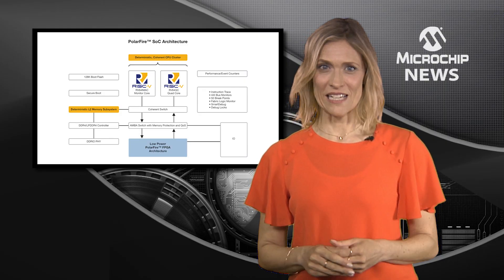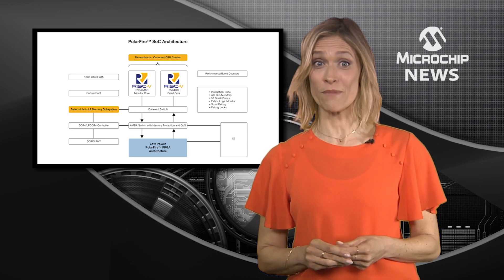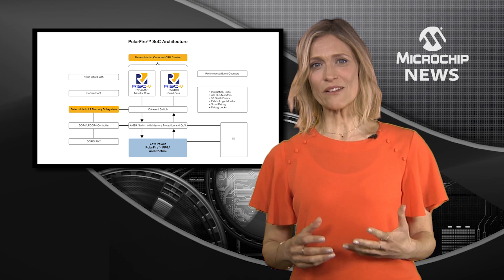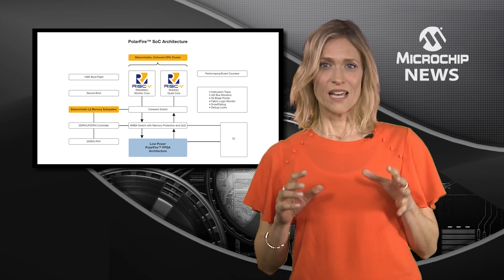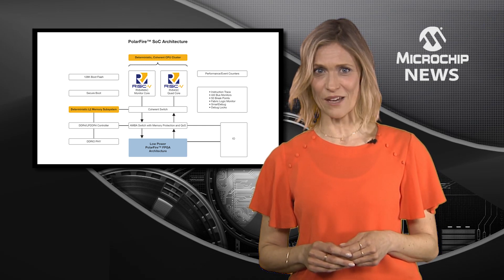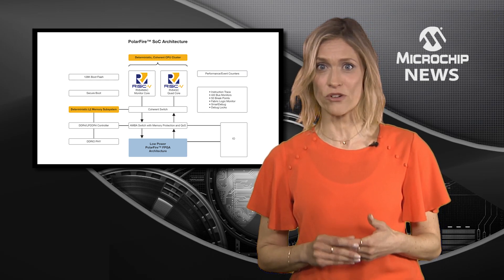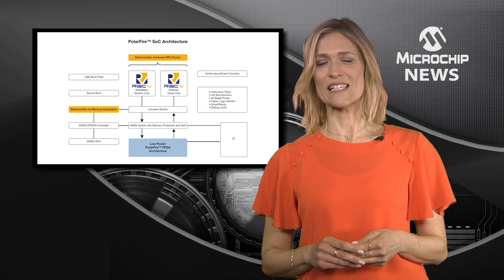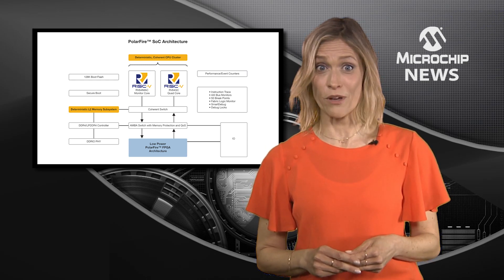First RISC-V SoC FPGA for Real-Time with Linux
[MNV359] Industry’s first RISC-V SoC FPGA architecture brings real-time to Linux, giving developers the freedom to innovate in low-power, secure and reliable designs